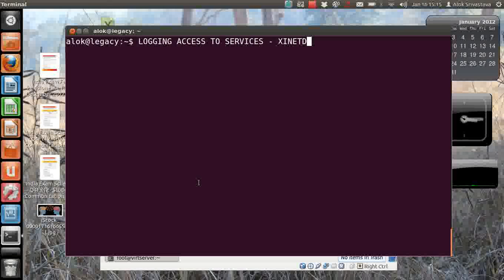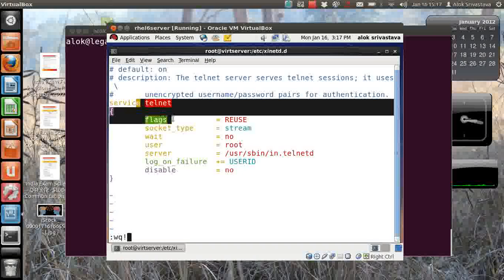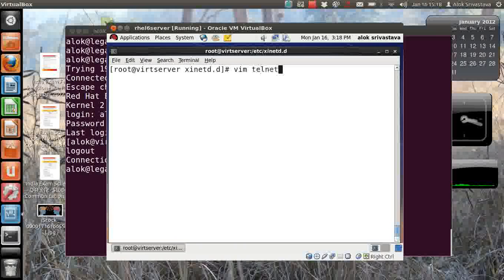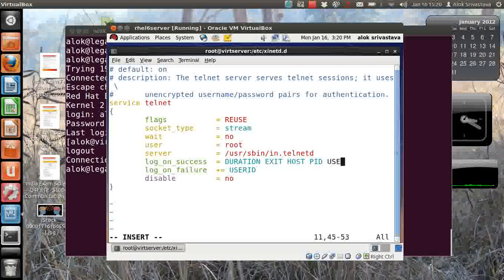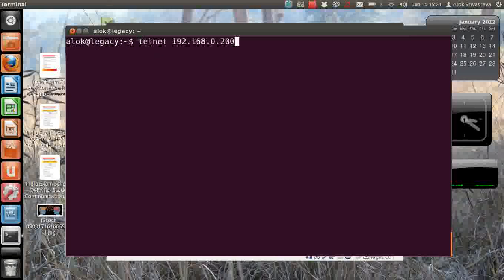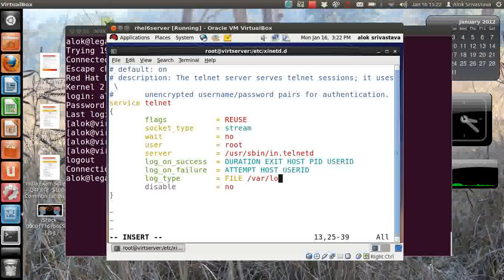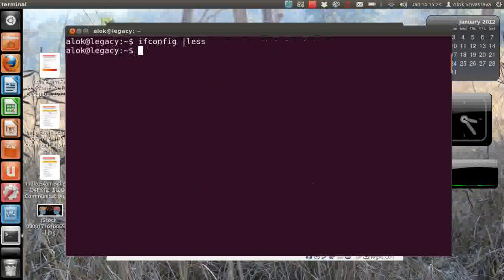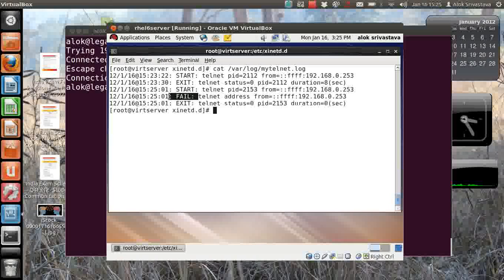Logging Access to Services - Xinetd | Online Tutorials and Certification at Networknuts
Video by Network NUTS, shows how you can configure any xinetd based service to log important information about server access or denial. Also shows how to redirect your xinetd logs to a log file.